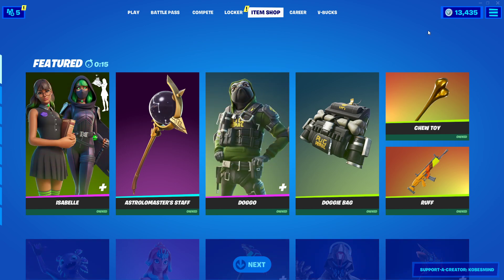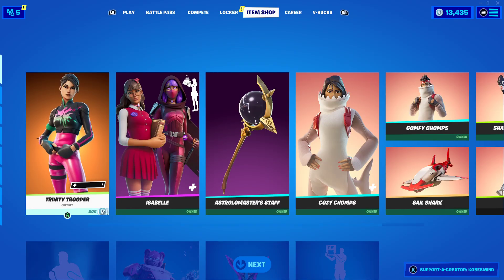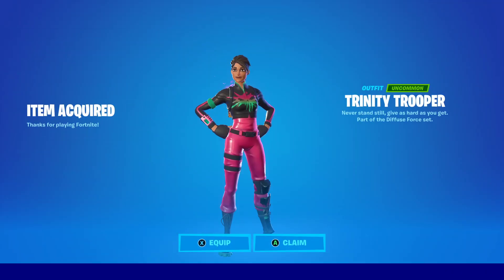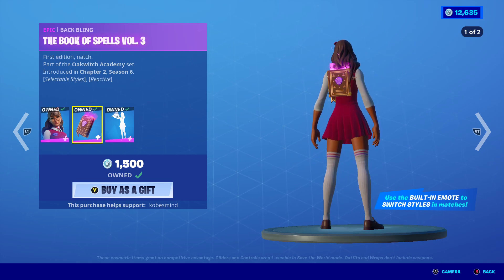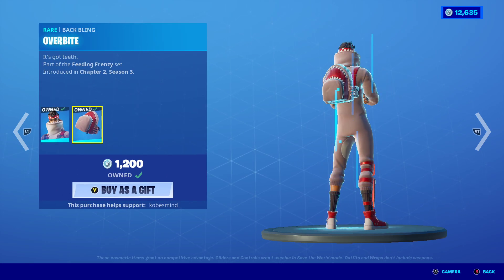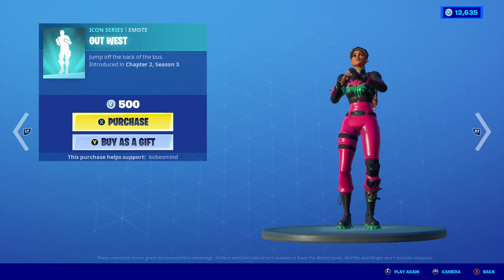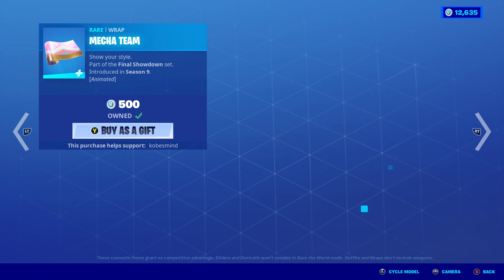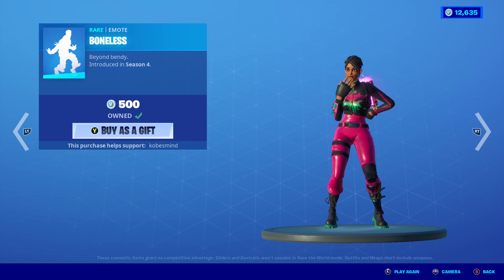*NEW* Trinity Trooper Skin Is Cheap & Has Edit Styles! (Fortnite Item Shop!)